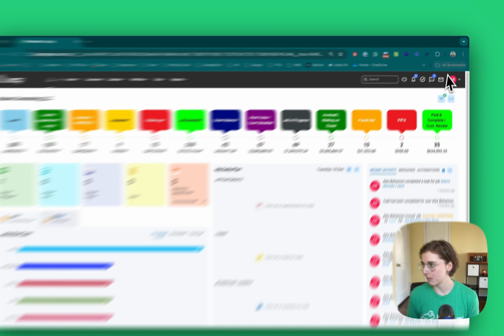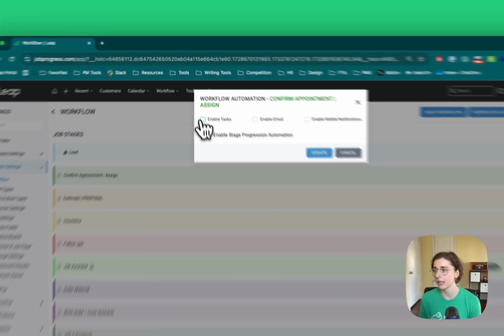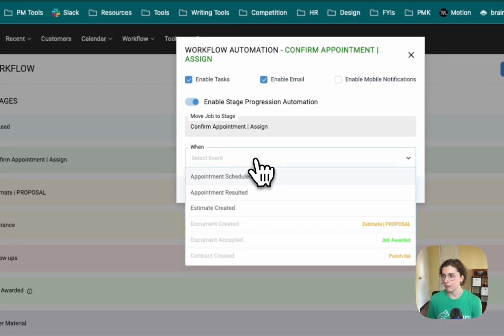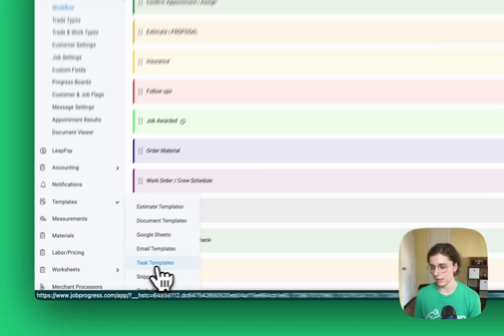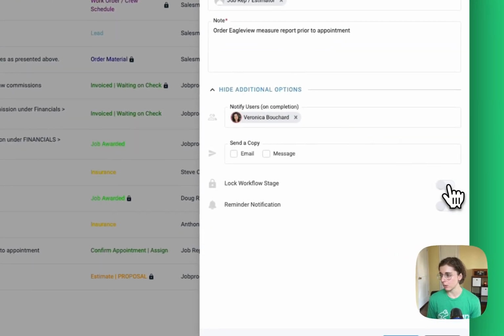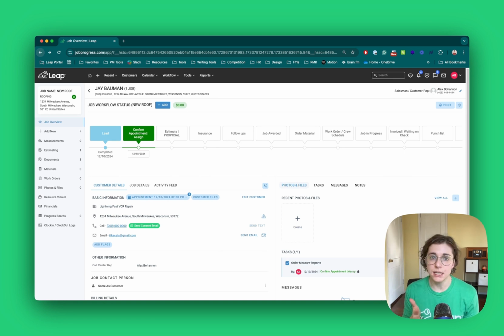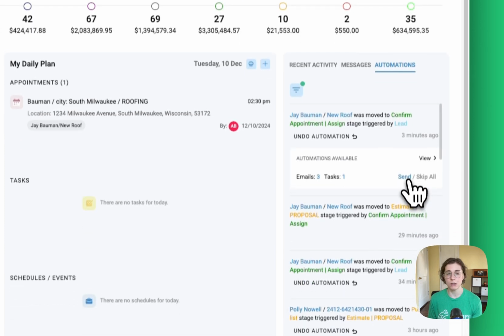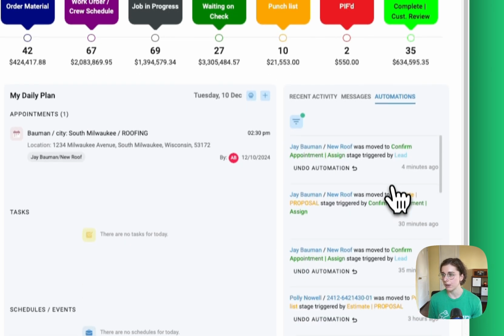Production and Workflow Automation in Leap CRM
Streamline your workflows and eliminate manual tasks with Production Automation in Leap CRM! In this video, we walk you through how to set up and use Production Automation to save time, improve accuracy, and keep your jobs moving seamlessly.

What You’ll Learn:

✔️How to automate job stage progression based on key actions like scheduling appointments, creating estimates, and resulting appointments.
✔️How to enable Stage Locking to ensure tasks are completed before jobs move forward.
✔️How the Automation Alert Center keeps you on top of tasks and follow-up emails.

Production Automation gives your back office the tools to stay organized, reduce errors, and improve efficiency—so you can focus on what matters most: delivering results.